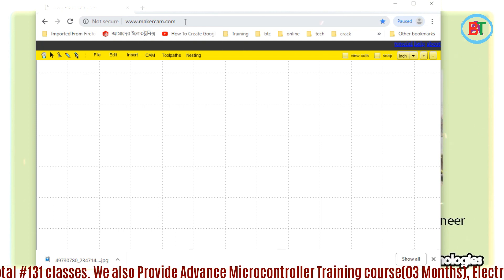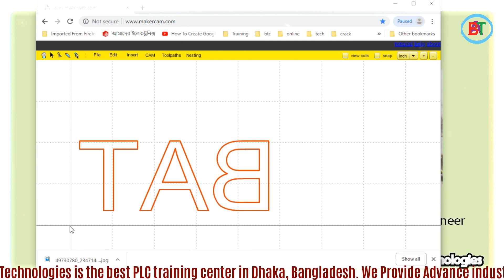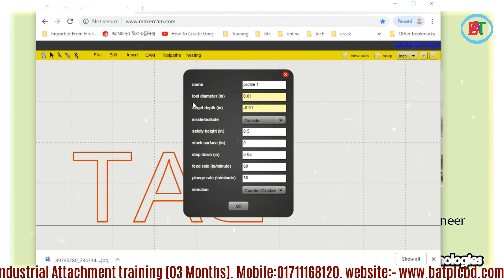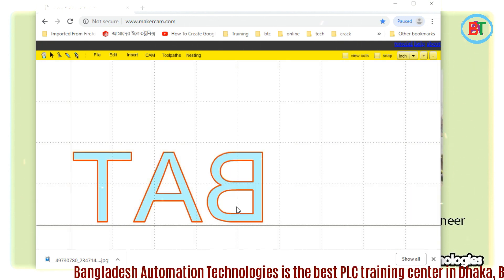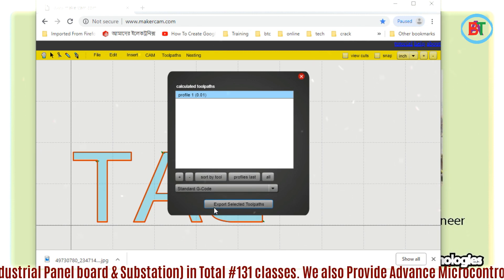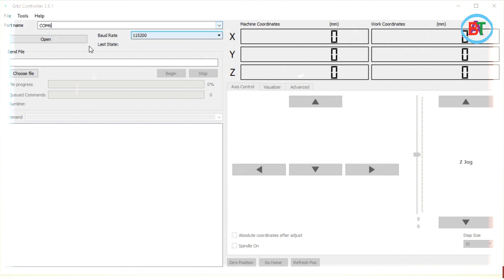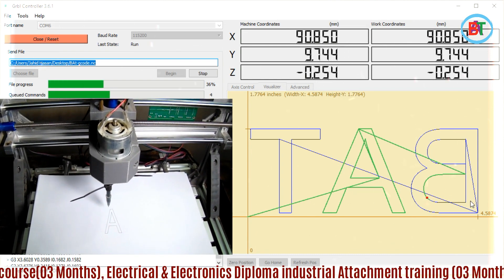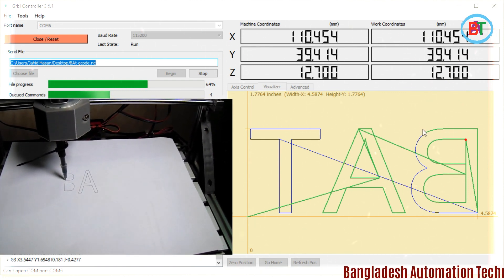How to Control CNC By G-Code Practic. Project. CNC 3018 | Lecture 02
How to Control CNC By G-Code Practic. Project. CNC 3018 |Inkscape

Subject: Electronics
Topic: CNG GCode Generator
Lectured by: Jahid Hasan

Hello Automation Lovers,

Our main goal, everyone needs to be entrepreneur for the development of the country. We will not go back to the job, we will create new jobs. The organization provides training in hands to develop diploma and BSc engineers who have passed from the polytechnic institute every year. The poor and meritorious students are trained free of cost. From here on, the students are motivated to become a entrepreneur in the form of a job donor, rather than living a job. We Provide Many kind of Industrial Training in Bangladesh. List Of Others Training Course  bellow:-

1 Basic to Advance Industrial Training Course
2 Basic Training Concept on Low Voltage Device
3 Advance Training Course on Substation
4 Advance Training Course on AC Drive / Inverter
5 Advance Training Course on PLC
6 Advance Training Course on HMI
7 Advance Training Course on Servo Motor & Drive
8 Advance Training Course on Modbus Communication
9 Advance Training  Course on Siemens Industrial Automation
10 Advance Training  Course on Delta Industrial Automation
11 Advance Training  Course on LS Industrial Automation
12 Advance Training  Course on Mitsubishi Industrial Automation
13 Advance Training  Course on Omron Industrial Automation
14 Advance Training Course on Allen-Bradlly Industrial
        Automation
15 Advance Training  Course on SCADA
16 Advance Training Course on Microcontroller & Embedded
         System (Arduino)
17 Advance Training Course on Microcontroller & Embedded
        System (AVR)
18 Advance Training Course on Microcontroller & Embedded
        System (PIC)
19 CNC
20 Advance Training Course on E-CAD
21 Advance Training Course on M-CAD
22 Advance Training Course on Auto-CAD
23 Training Course on Electrical House Wiring and Estimating
24 Advance Training Course on (CCNA)
25 Advance Training Course on Computer  Hardware &
        Networking
26 Web Design and Development
27 Industrial Attachment on Industrial Automation &
        Instrumentation
27 Industrial Attachment on Microcontroller & Robotics System
28 Industrial Attachment (Civil, Architectural and Construction)

If you contact with us.
📱 You can Call this number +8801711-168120

🏡 Address: Road# 04, House# 38, Nikunja-02, Khilkhet, Dhaka-1229